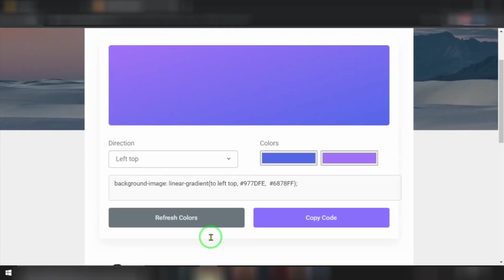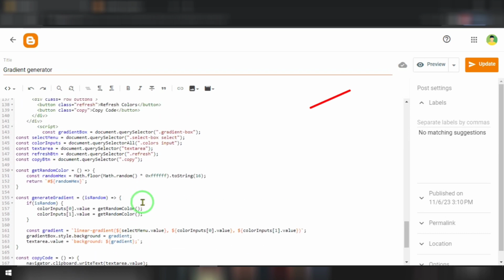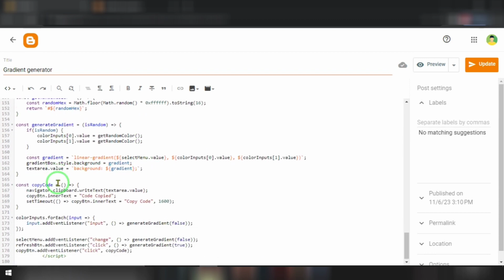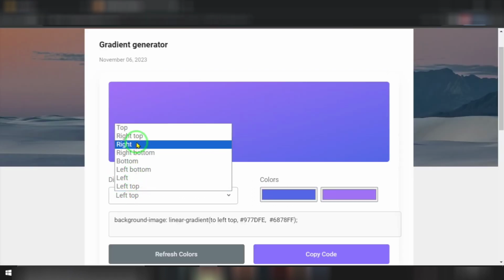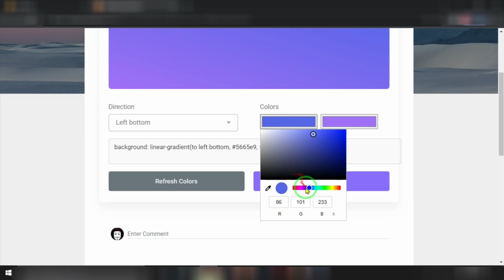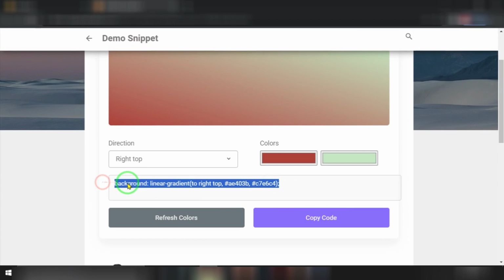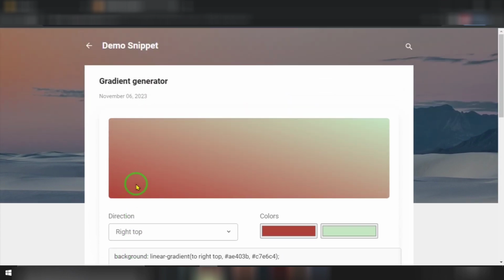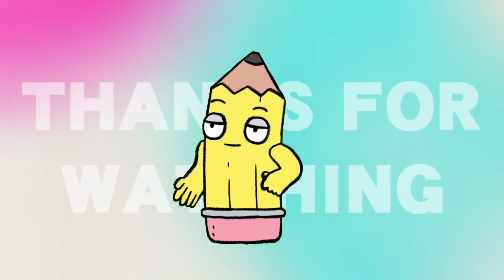Gradient Generator Tool Using JavaScript | 1-Minute Tutorial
JavaScript Gradient Generator
Web Development Tutorial
CSS Gradient Tool
HTML & CSS Tutorial
Coding Demo
Web Design Tool
Front-End Development
JavaScript Projects
CSS Background Generator
Copy CSS Code